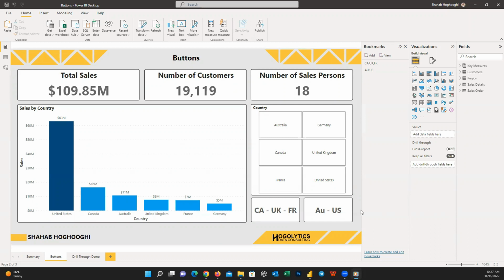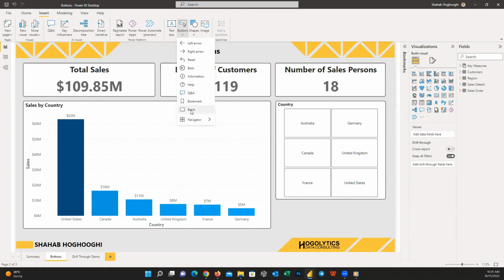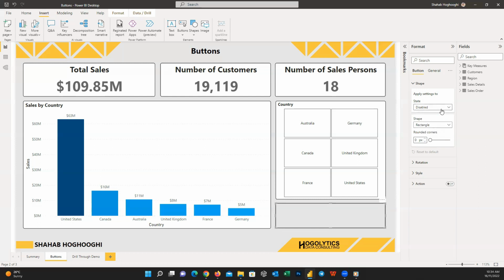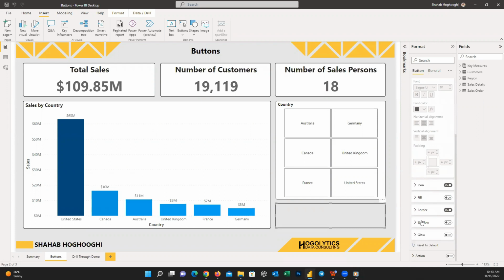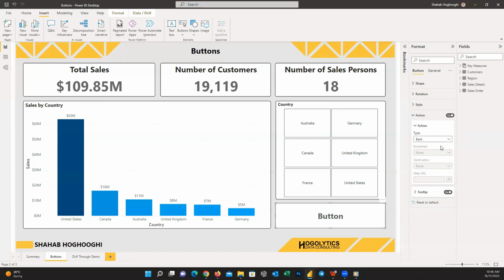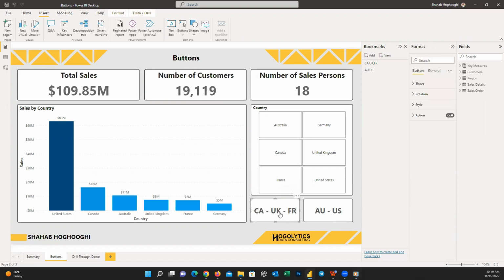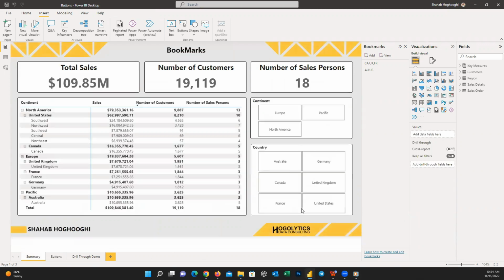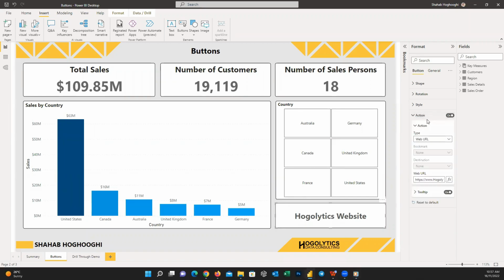Be Master in Buttons - Everything you need to know about "How to Create Buttons in Power BI"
Be Master in Buttons - Everything you need to know about "How to Create Buttons in Power BI". I will teach you everything step by step to be a Master in Power BI Bookmarks.